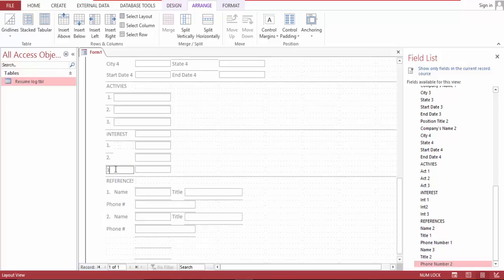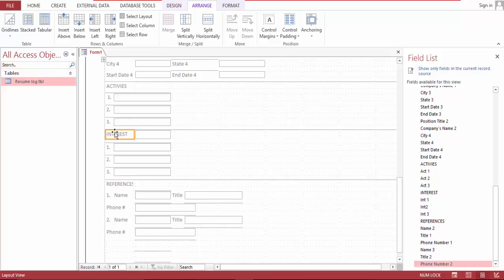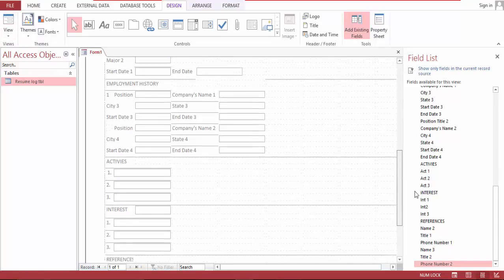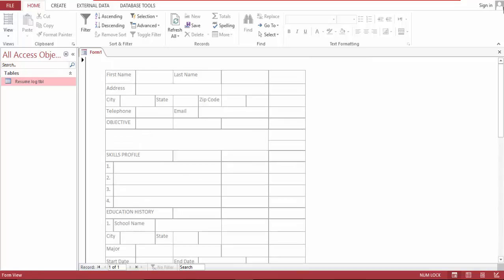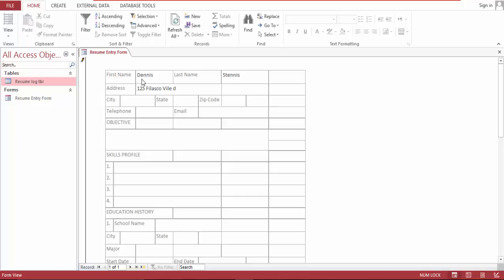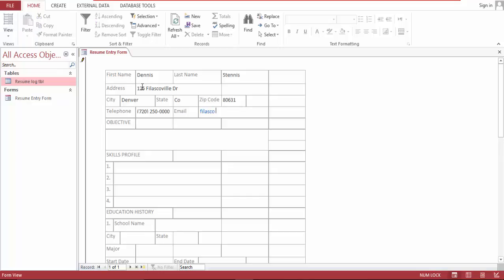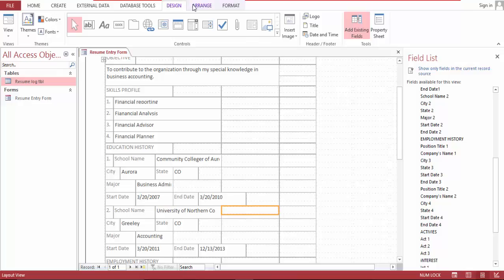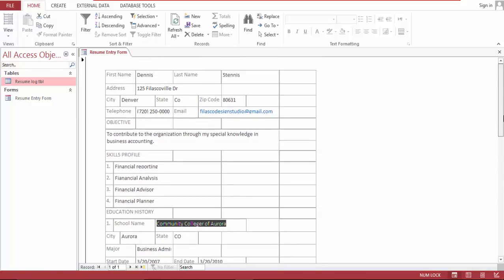Resume Database: Creating the Entry Form Part 5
Learn how to collect, manipulate, organize,report resume to your desire preferences.